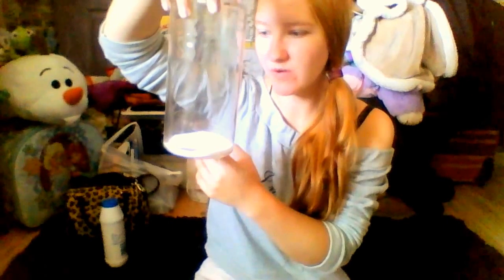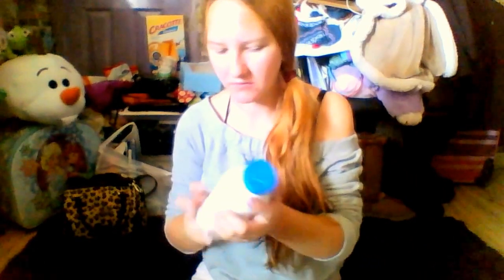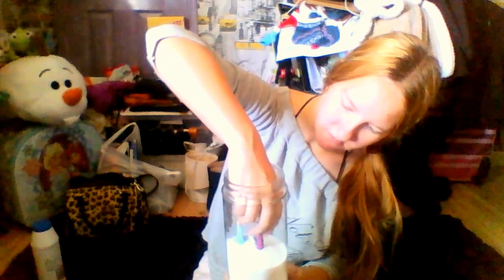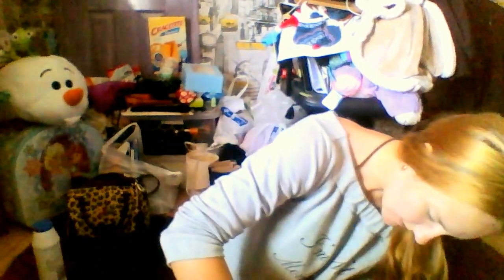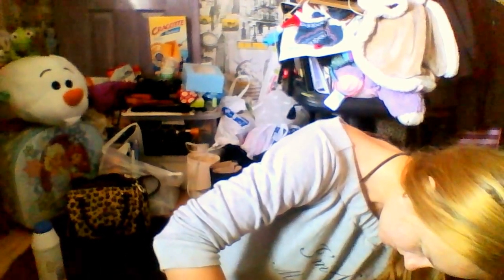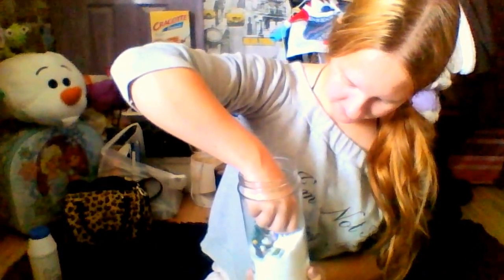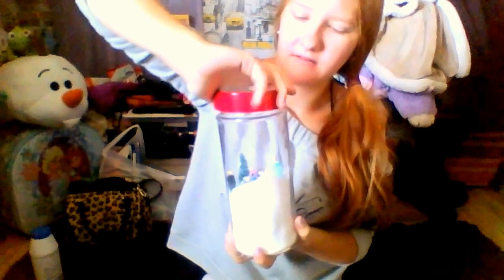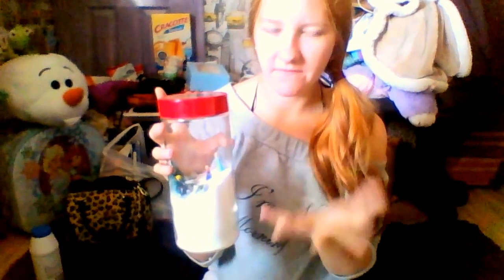Frozen Snow Tumbler DIY...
So I seen someone video of a snowly seen with these tumblers but she lived in the usa and just made a snow one so I grabbed some salt and a tumbler and decided to record me trying to make a frozen one :) I couldnt be happer for a first try it turned out great and I think I will be making more they are so fast and easy to make and will look great anywhere.

Salt ( I used 750g but i have a big tumbler)
A tumbler
Whatever you want to put inside (xmas trees, frozen, holly, flowers, etc)
Some diy skills, time an idea and fun.

These look great anywhere I will post pictures up on istargram so do check it out.

Have fun and show me what you make if you do make one.

Love ya all xx